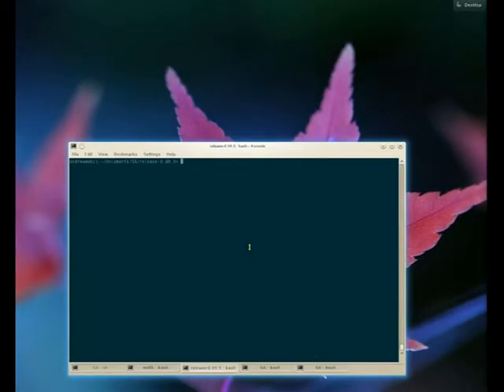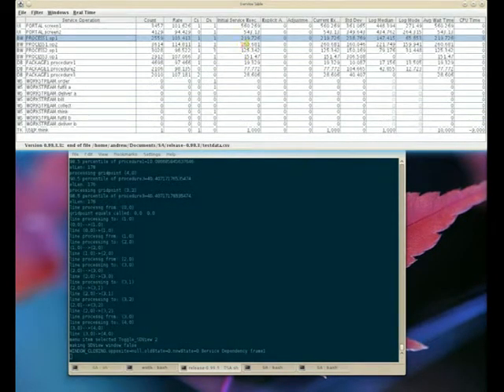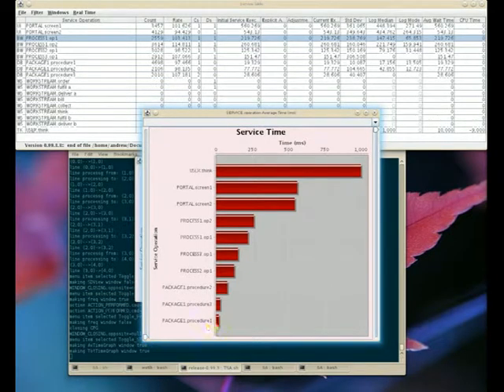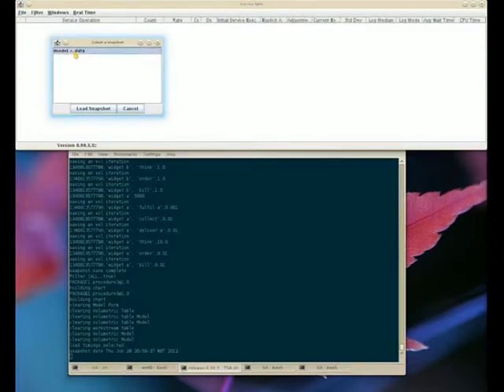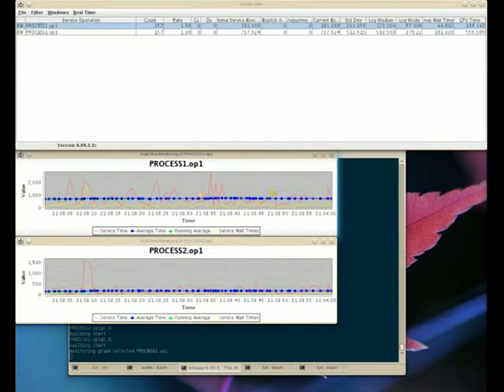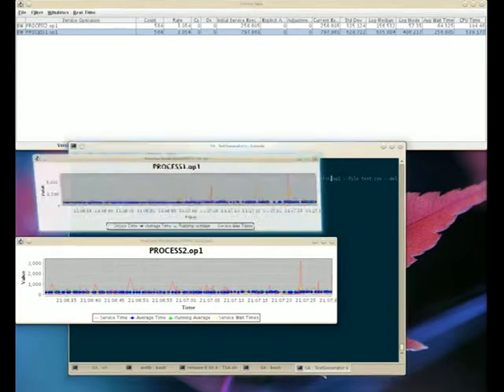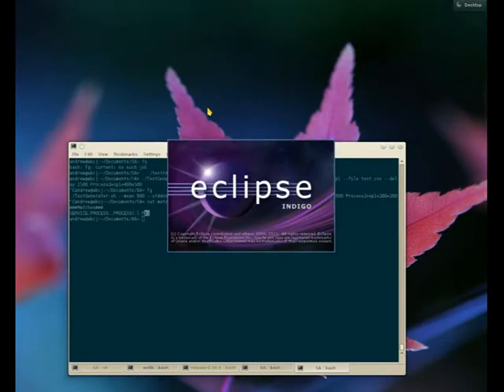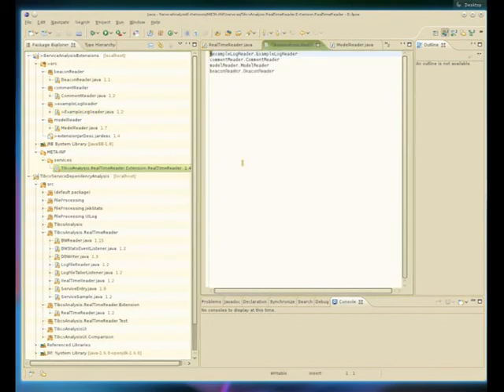Service Analysis Performance Tool